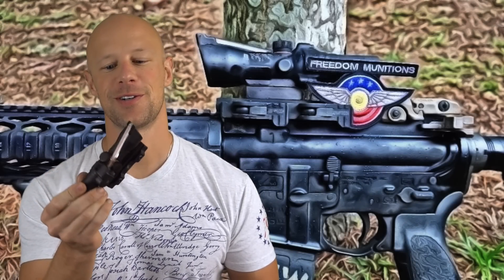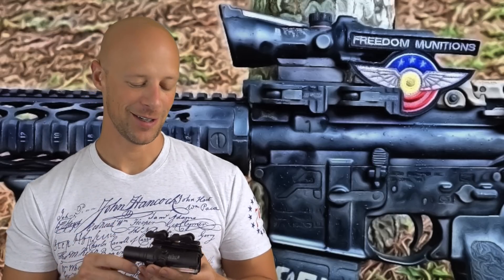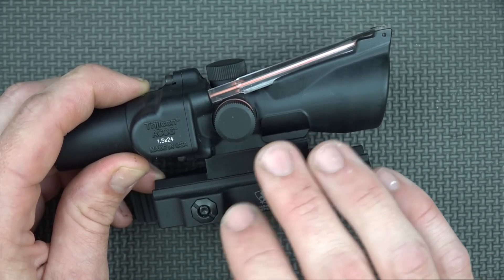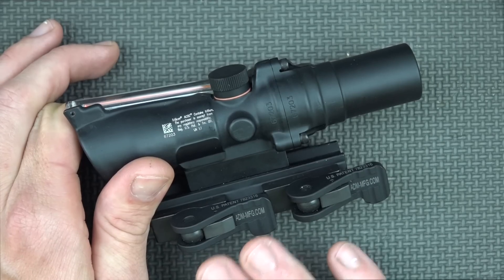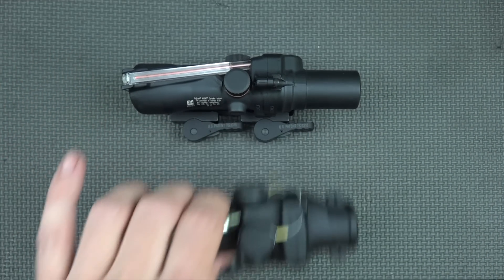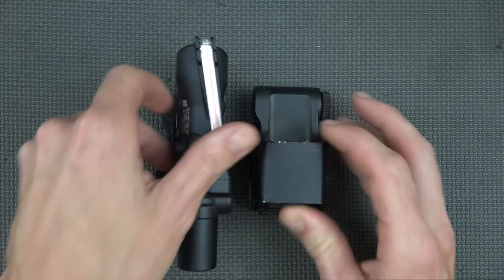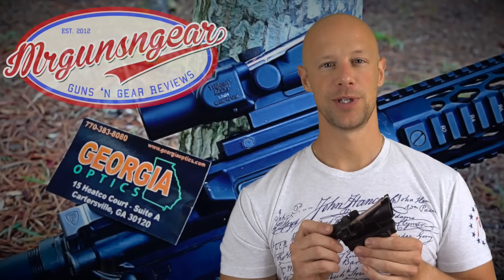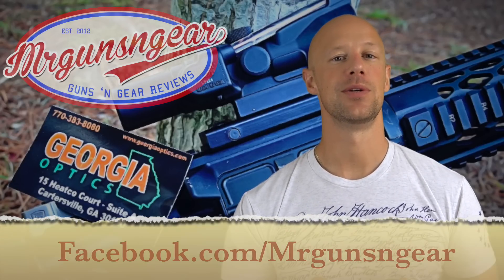Trijicon ACOG 1.5x TA45 Optic Review: Red Dot Replacement? (HD)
We do some shooting with the 1.5x Trijicon TA-45 ACOG, discuss it's features, compare it to a few red dots, and go over what I think of it overall.

Instagram.com/seniorgunsngear